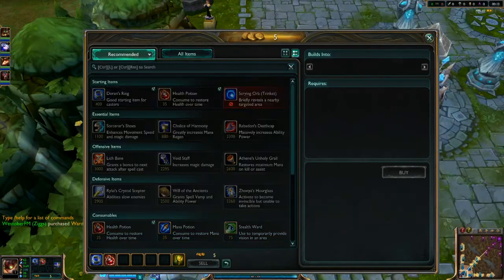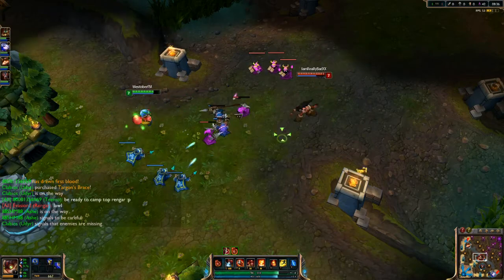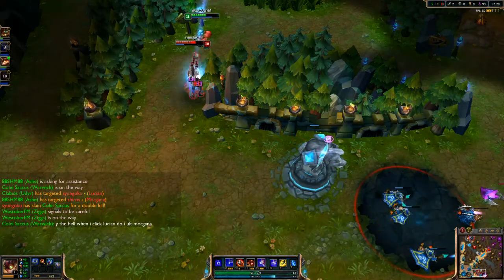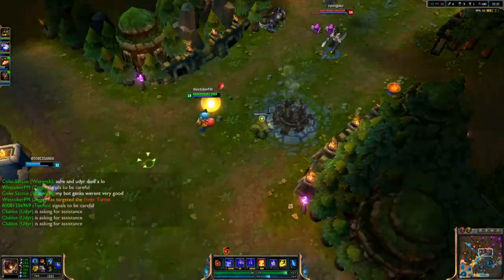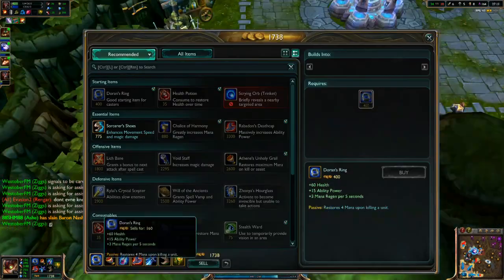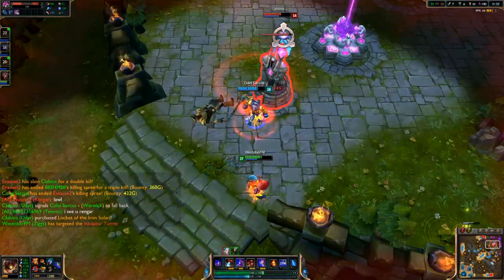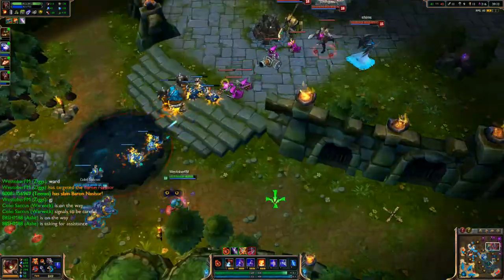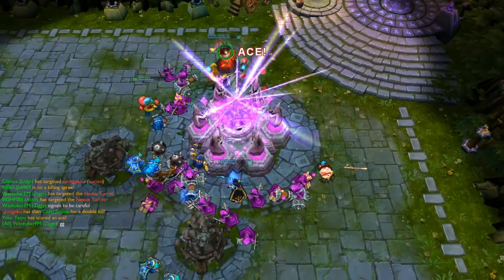League of Legends: Ziggs Mid Lane "OP BOMBS!"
Hey Rebels! Hope you enjoy this new game I posted. I really enjoy this game and I hope you will accept this new edition to the channel with open arms.

►The Rebellion Server:
IP: play.therebellion.mcph.co